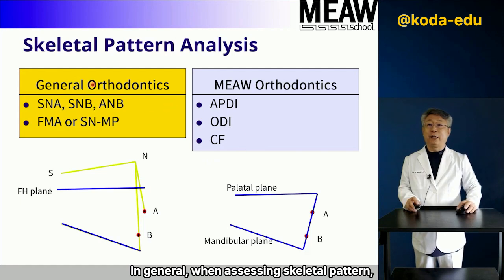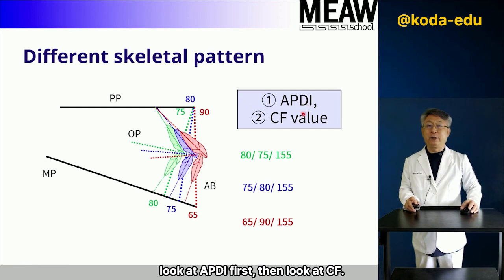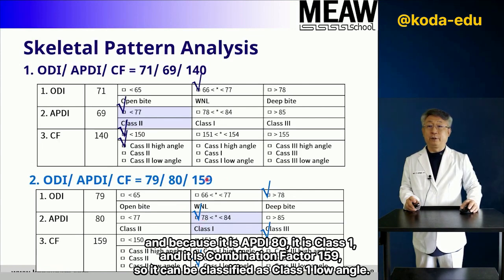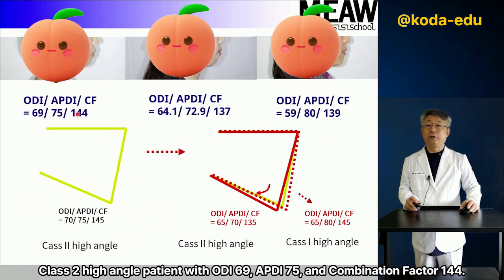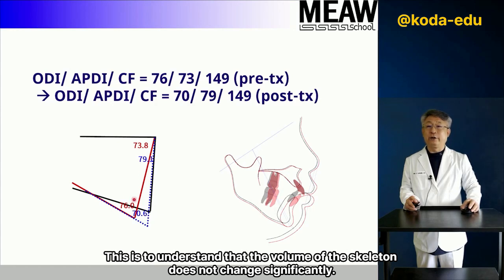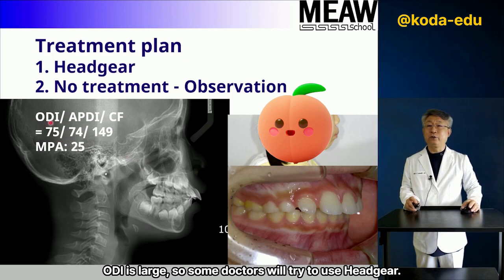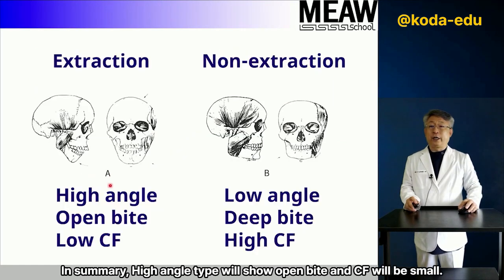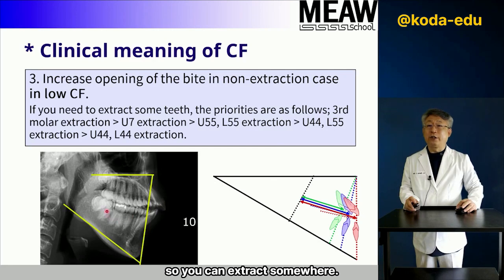18.Skeletal pattern analysis (Part 1)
This video is the 7th lecture on skeletal pattern analysis for orthodontic treatment, and covers ODI, APDI, and CF.